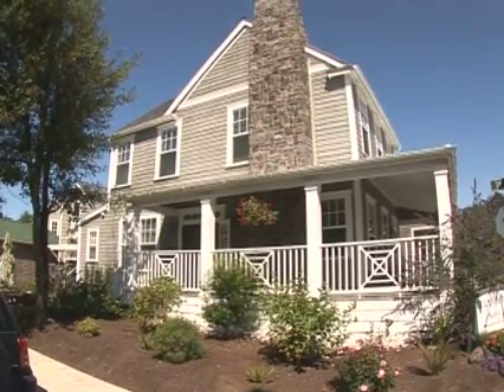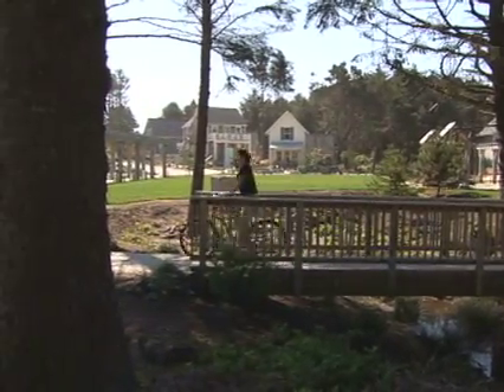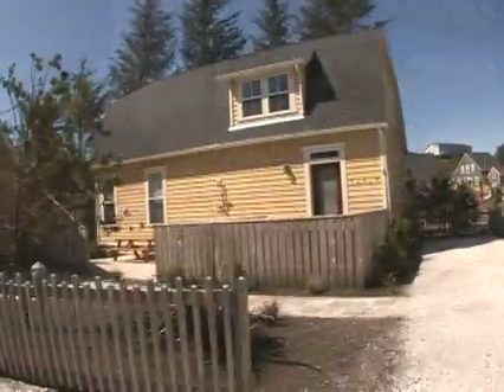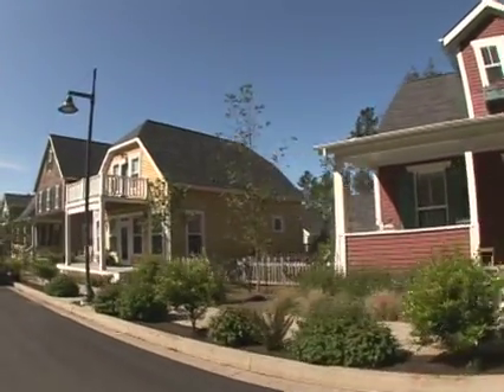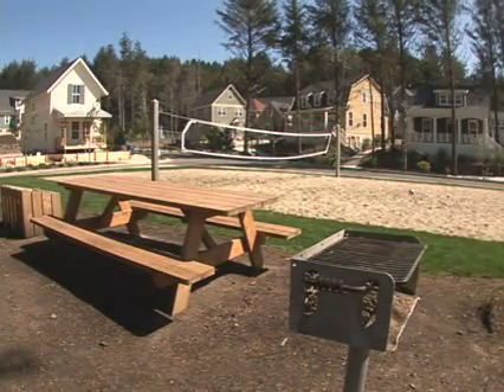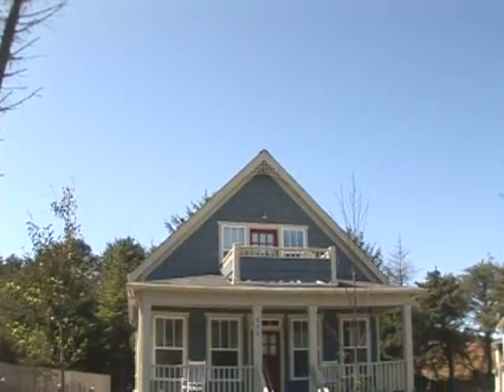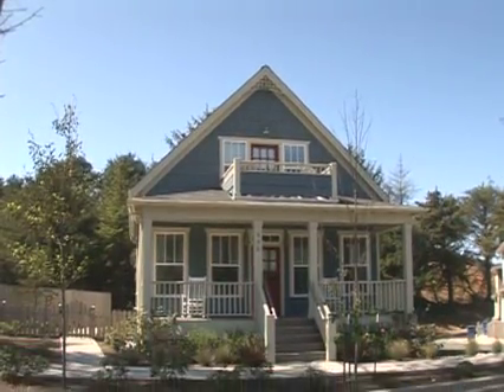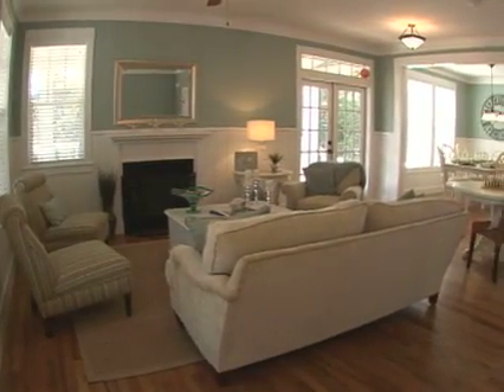Olivia Beach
Olivia Beach is a new housing development just steps from the Pacific Ocean.

(Portland Now 127 Story 6)